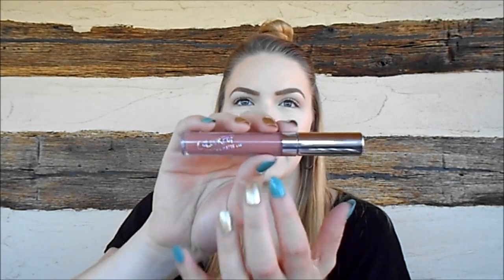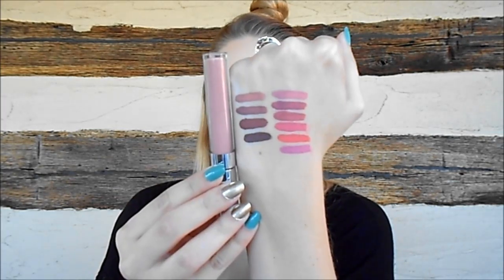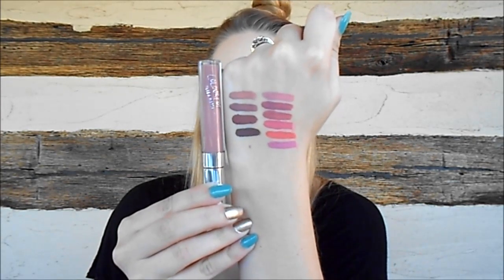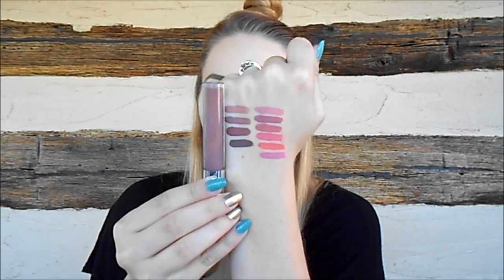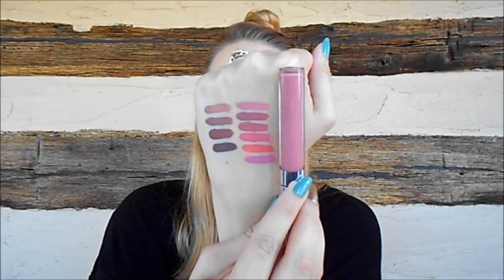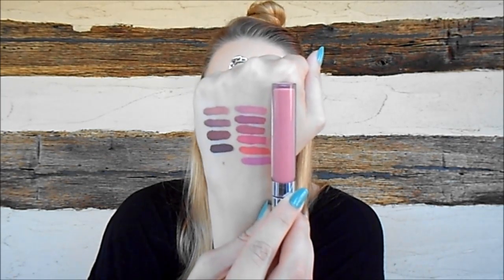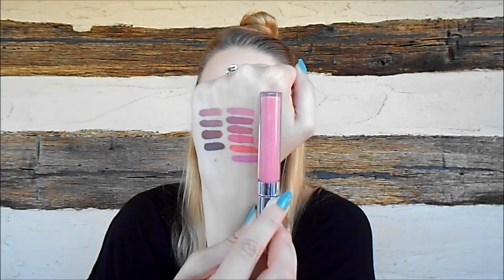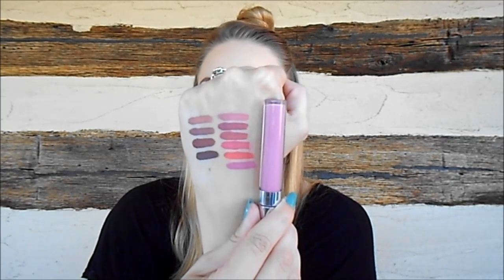ColourPop Ultra Matte Lip Review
New videos 3xs a week!

Colour Pop Ultra Matte Lip $6

Shades & Color Descriptions:
25 Permanent Shades
Vice- Pale warm nude
*Midi- Soft neutral beige
*Trap- Dusty greyed out beige
*Shimmy- Pale pastel baby pink
*Solow- Neutral nude pink
*Donut- Bright peach
Bumble- Dusty warm terracotta
*1st Base- Mid tone true pink
Pacific- True bright orange
Succulent- Electric neon orange red
Ouiji- Bright coral red
Creeper- True classic blue red
Mars- Red fuchsia
Sundae- Vibrant pink magenta w/ subtle blue violet undertone
Highball- Hot red pink
Buds- Shocking neon pink
*Seesaw- Pastel lavender pink
Koala- Vibrant pastel lavender
Drive In- Mid tone bright magenta
Lychee- Bright warm violet
Zipper- Deep blackened purple
Tulle- Dusty mauve burgundy
Limbo- Deep chocolate brown
LAX- Vampy blackened red
Avenue- Deep yellow red

8 Limited Edition Shades
*Beeper- Warm mid tone taupe
*Clueless- Dusty mauve pink
*Kapow- Muted gray taupe
Mr. Blonde- Bright true turquoise
Jellies- Rich cobalt blue
Dr.M- Deep blackened green
Be-Dazzled- Deep true purple
Guess- Dark blackened violet

* Indicates shades I own.

What I'm Wearing:
BROWS- L'Oreal Brow Stylist Sculptor in Blonde, Lorac Take A Brow Kit in Blonde & NYX Tinted Brow Mascara in Blonde
EYES- Wet N Wild Brulee & Milani Bella Cappuccino
CHEEKS- MAC Cantaloupe
LIPS- Colour Pop Ultra Matte Lip in Midi
NAILS- OPI My Dogsled Is A Hybrid & OPI Glitzerland
Shirt- Alloy